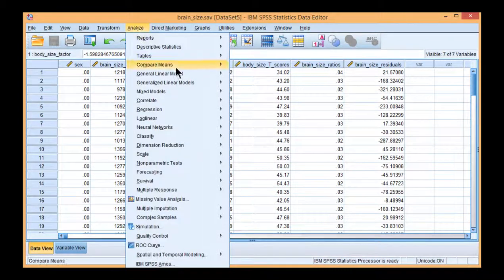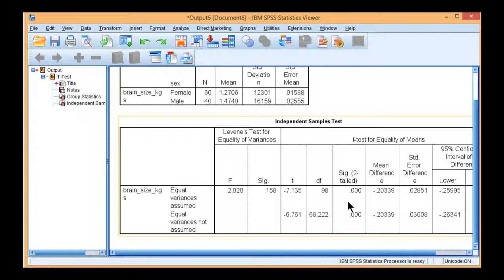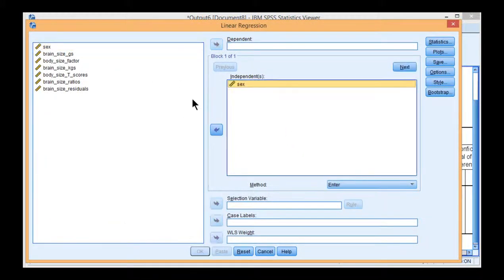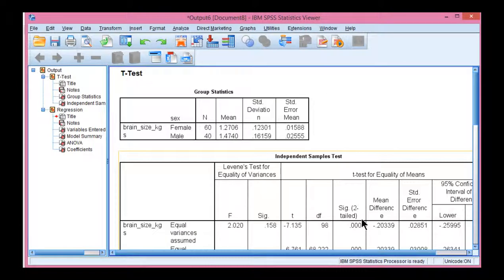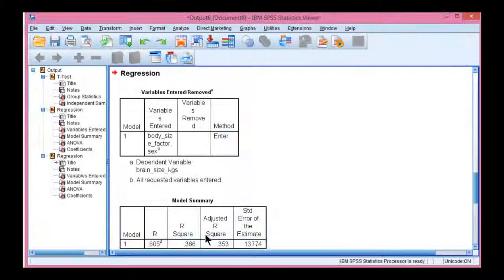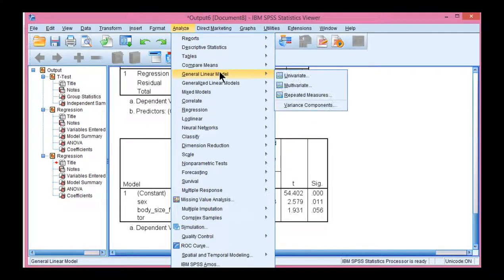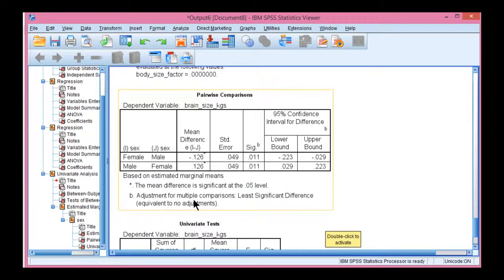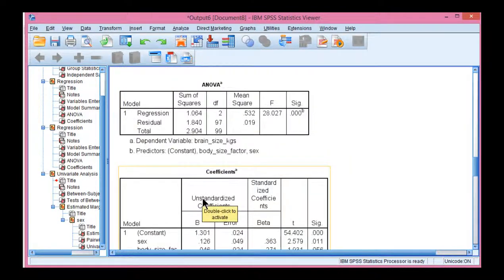V15 7 - ANCOVA & multiple regression are the same? Yes